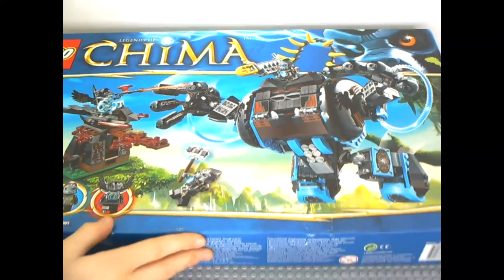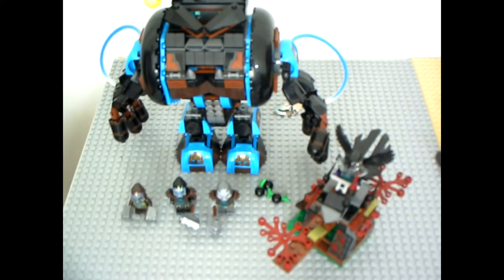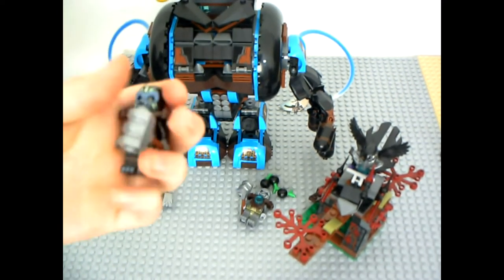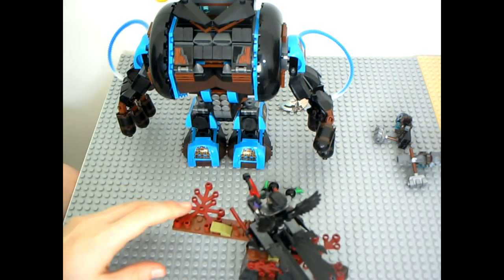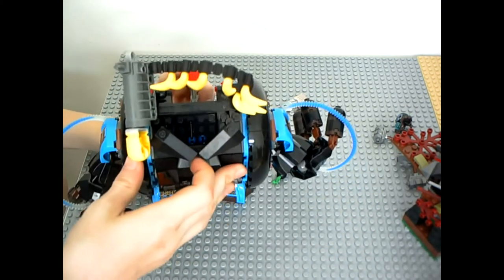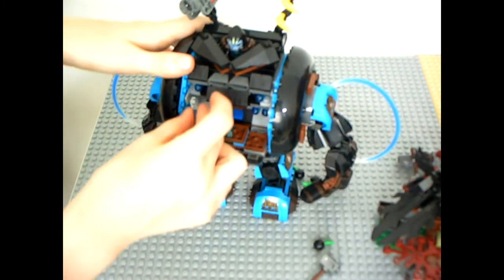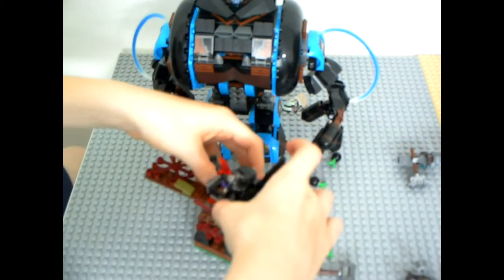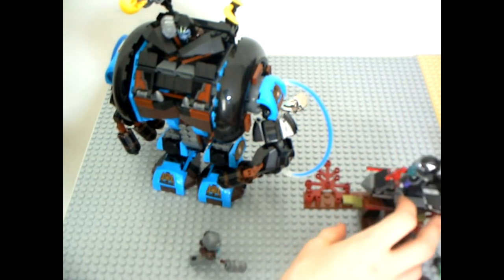Lego Chima Gorzan's Gorilla Striker Review!! Summer 2013 Release!!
This is my review on the all new Gorzan's Gorilla Striker from Lego Chima!! it is available on Tesco direct for the UK and Toys R Us for the US               Price £49.99
$49.99